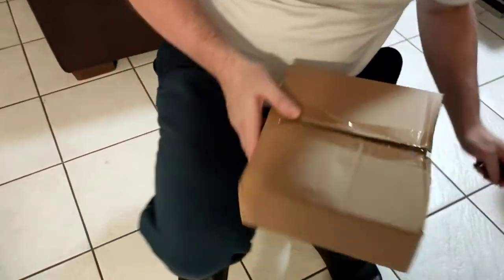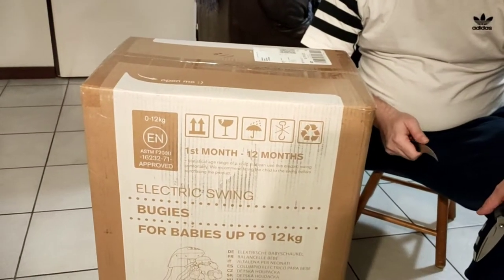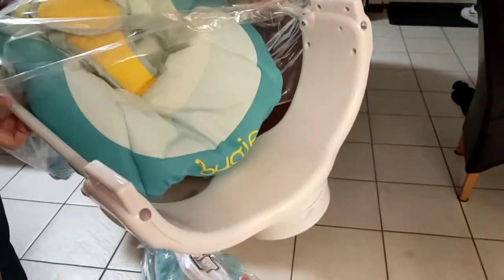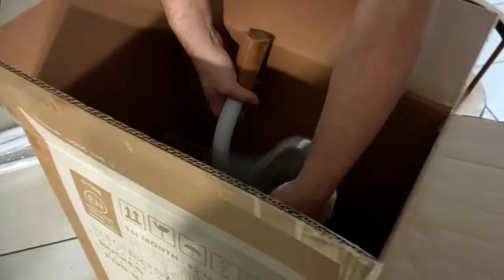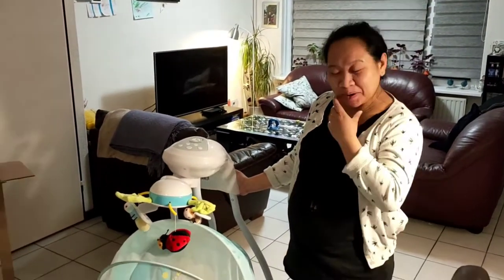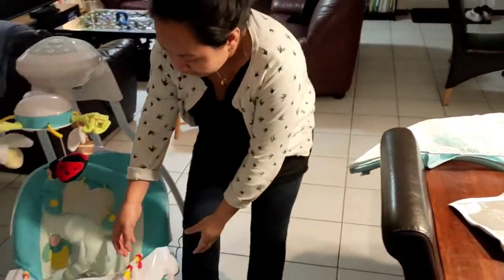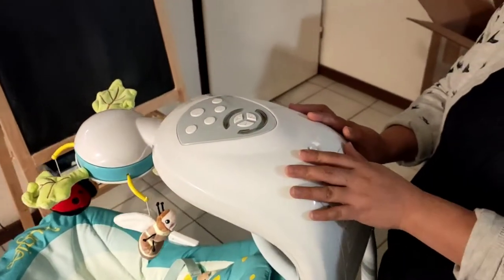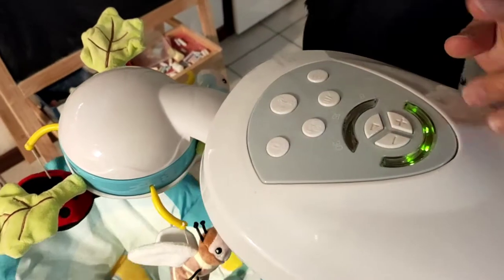Bugies electric baby swing|| Beautiful features to help relax your baby while swinging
This is our new baby swing. This time around it is can be battery powered or electric.